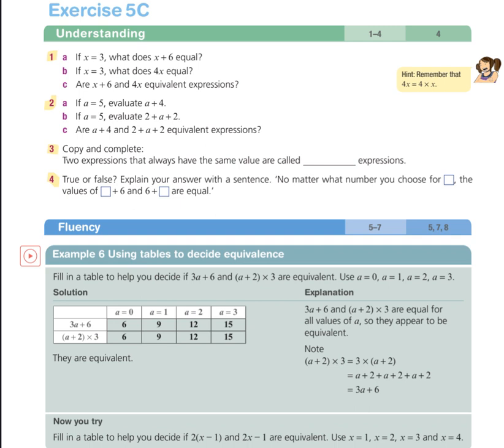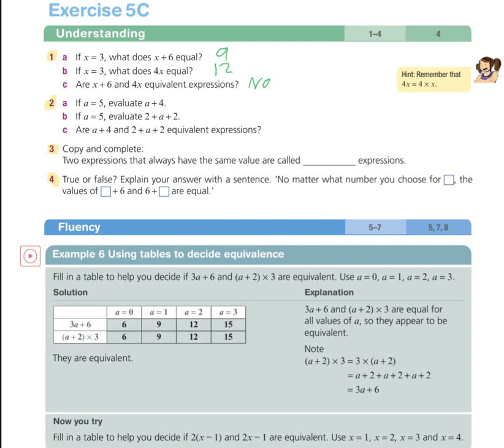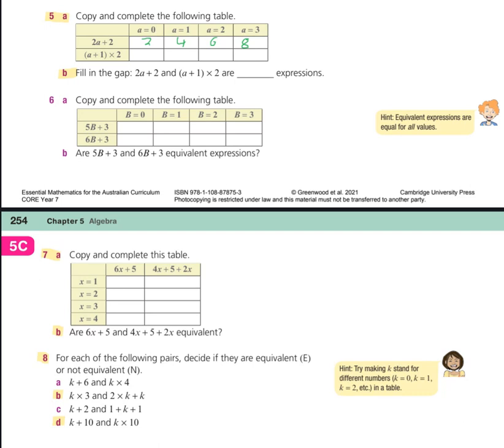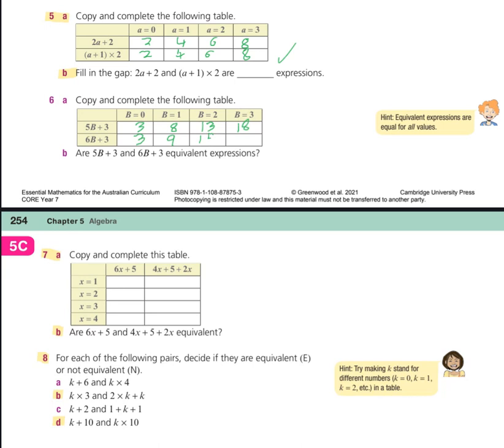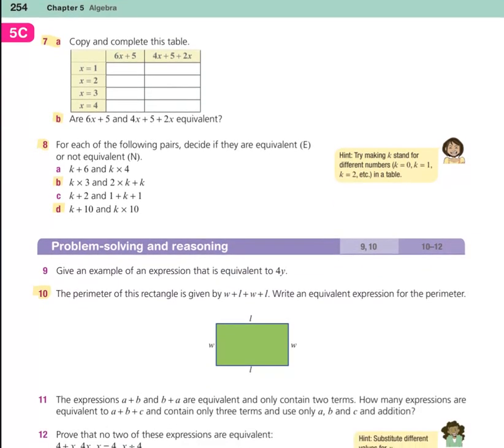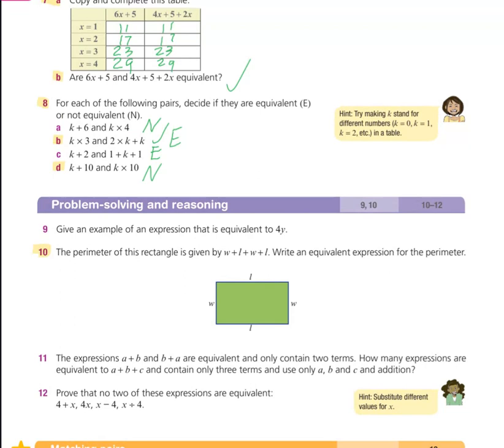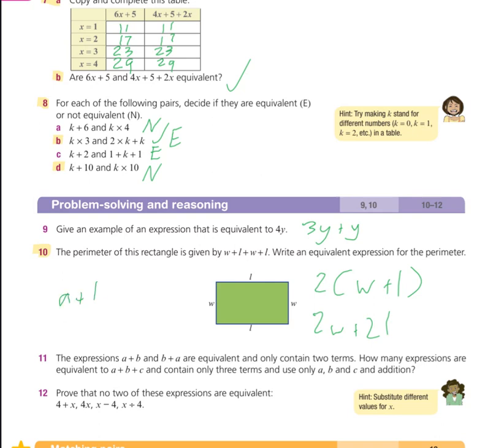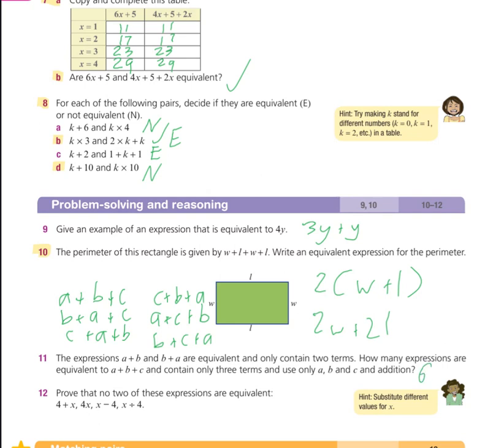5C Algebra 1-12 - Equivalent Expressions